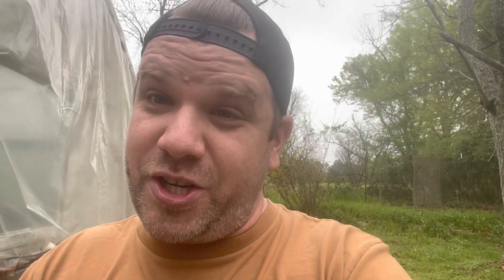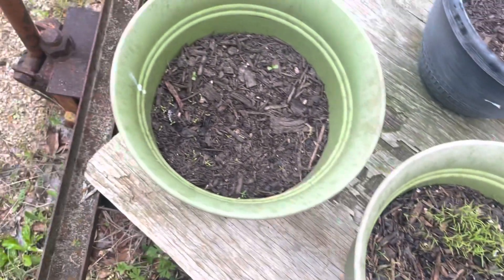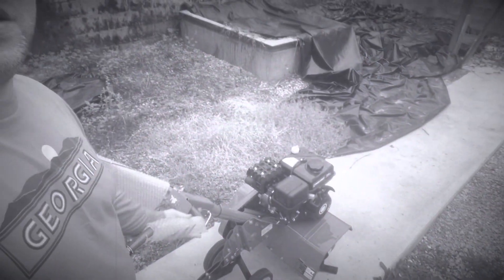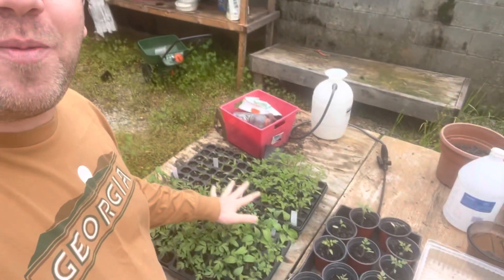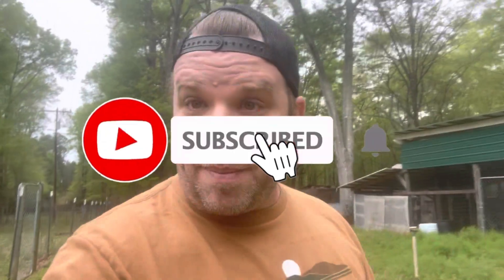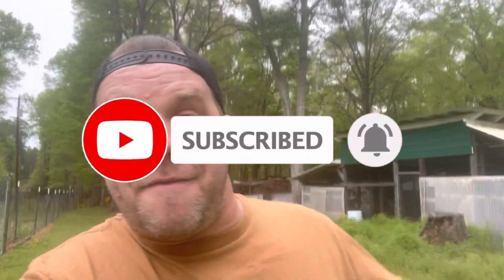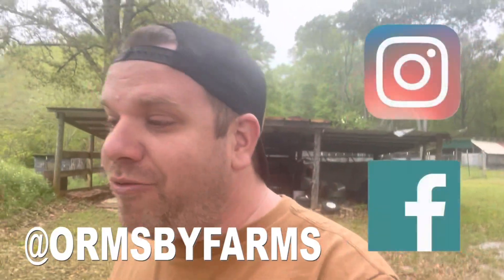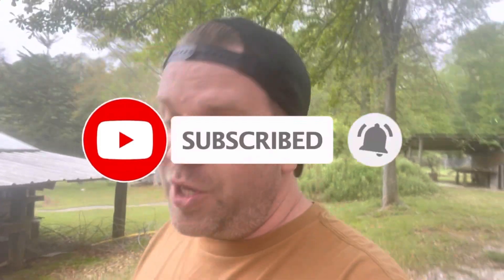Back on the Homestead!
We’re BACKKKKK!!! Let’s chat about homesteading!